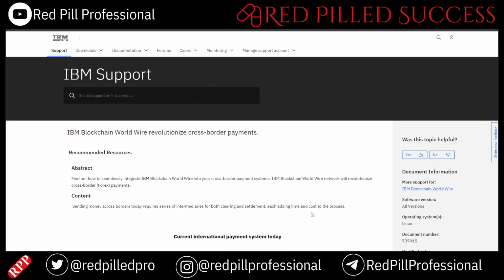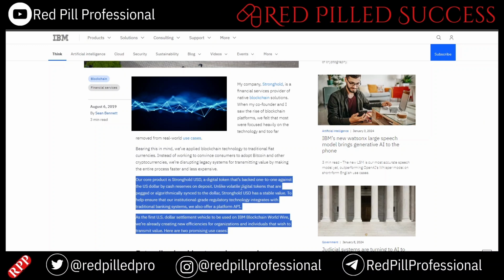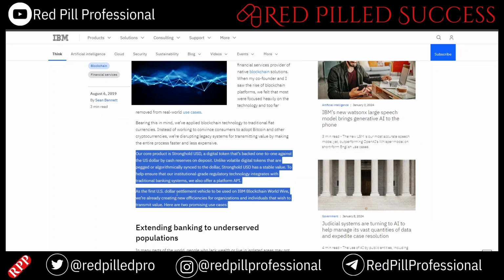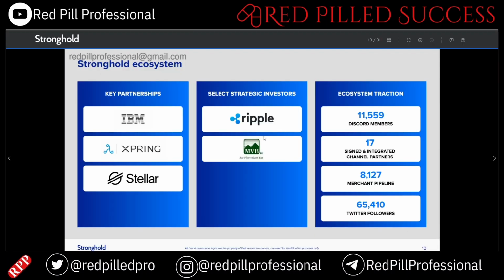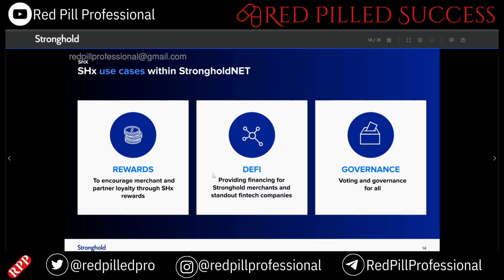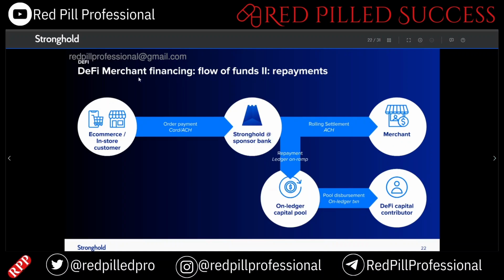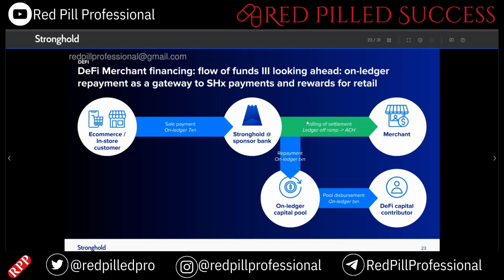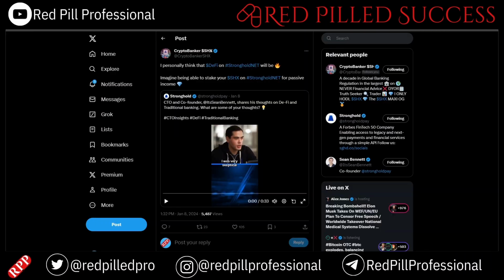SHX vs Stronghold USD Explained (IBM World Wire)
Crypto Conundrum: SHx vs. Stronghold USD - What IBM World Wire Means for You
Confused by Stronghold's two tokens, SHx and Stronghold USD? You're not alone! This video unravels the mystery, diving deep into their differences and how they play with IBM World Wire.

SHx:  The utility king. Think fast, affordable cross-border payments, loyalty programs, and even powering your business. It's built on the Stellar blockchain, making it super speedy and cheap.

Stronghold USD: ️ The rock-solid stablecoin. It's pegged 1:1 to the US dollar, so its value won't send you on a roller coaster. Perfect for holding your cash in the crypto world with a sprinkle of extra benefits like instant settlements. ⏳

But where does IBM World Wire come in?  This network is like a global highway for payments, and Stronghold has partnered up. This means faster, cheaper transactions across borders, fueled by SHx. So, your international business deals just got a whole lot smoother.

In this video, you'll discover:

The pros and cons of each token: which one fits your crypto goals?
How SHx's ecosystem unlocks real-world benefits for businesses.
Why Stronghold USD is a safe haven for your digital dollars.
How IBM World Wire elevates both tokens to the next level.

Bonus: Stick around for the end, where we'll explore some hot investment takes on SHx and Stronghold USD.

Related: Stronghold USD, Stronghold SHX, Stronghold SHX Crypto News, Stronghold SHX Price Prediction, IBM World Wire, Stellar Lumens XLM, Ripple XRP, Casper CSPR, Hedera HBAR, Render RNDR, XinFin XDC